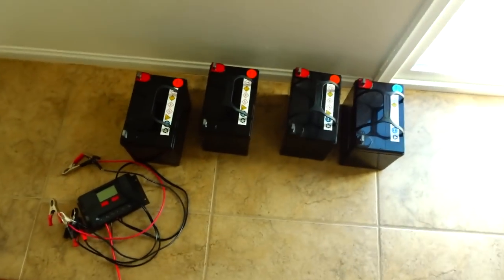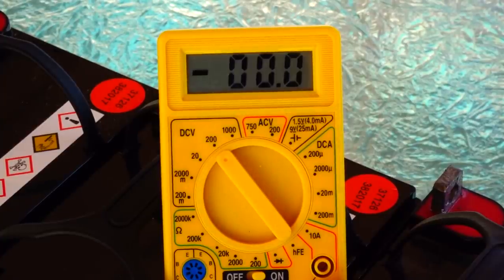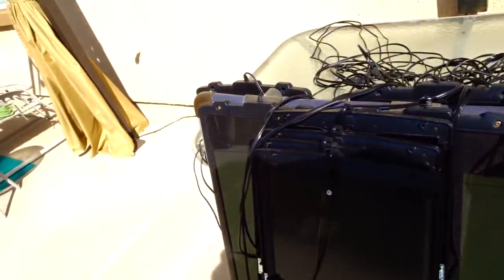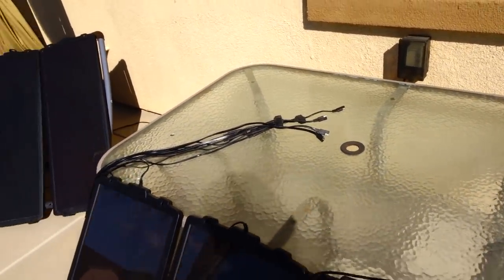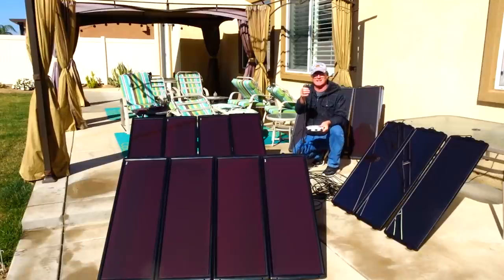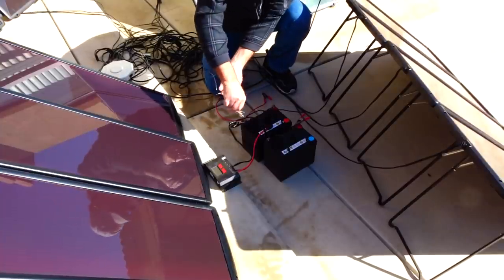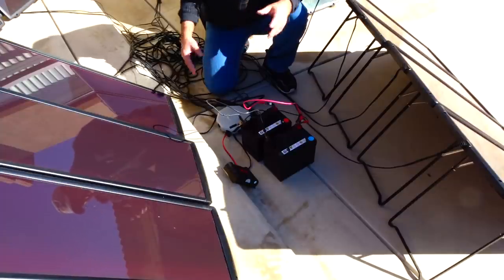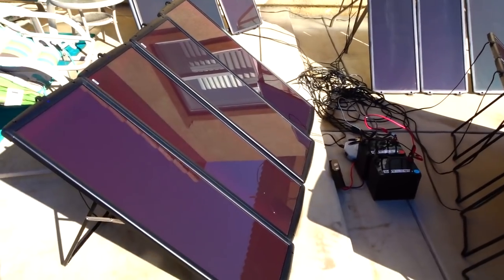290watts Harbor Freight Tools Thunderbolt Solar. Panels, AGM batteries, Hub, Charge controller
Hi Everybody, Here is my Harbor Freight Tools Solar set up. 290 watts of Thunderbolt Solar Panels charging 140 amps of AGM batteries. Complete set up with Hub and Charge controller. Have an awesome day, Billisa